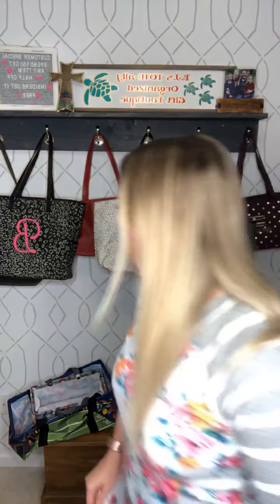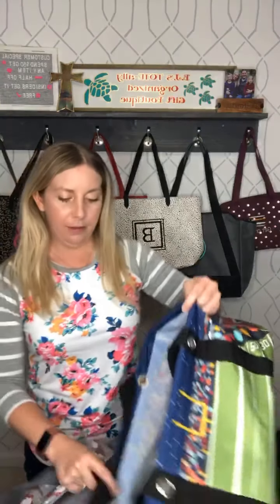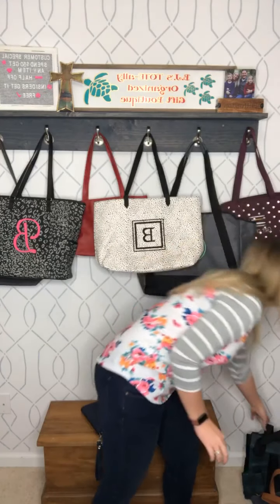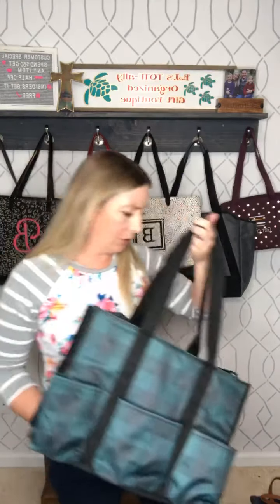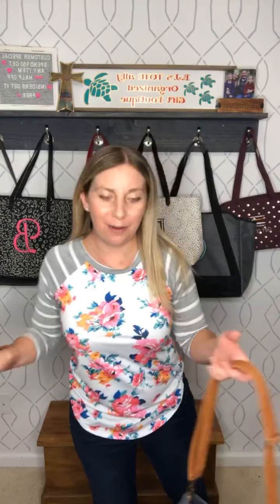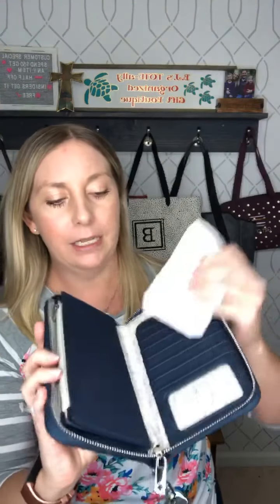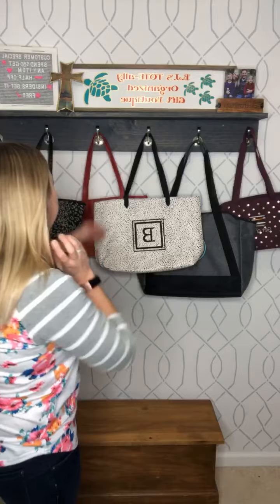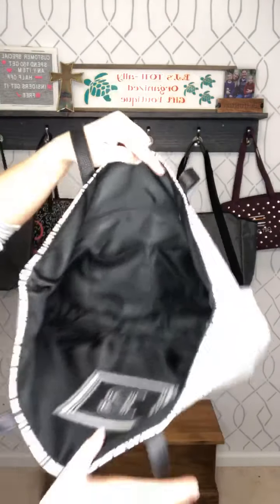November Top 10 🔥HOT🔥List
1) Clear Clip pouch with Face Masks
2) Phot Key fobs
3) Large Utility Tote
4) All About the Benjamins Wallet with Wristlet Strap
5) Modern Tote
6) Window Shopper
7) Tiny Tote
8) Medium Utility Tote
9) Littles Carry All Caddy
10) Zip Top Organizing Utility Tote

Order on my ELITE monthly giveaway to be entered in to win